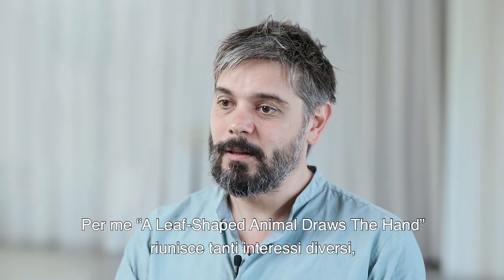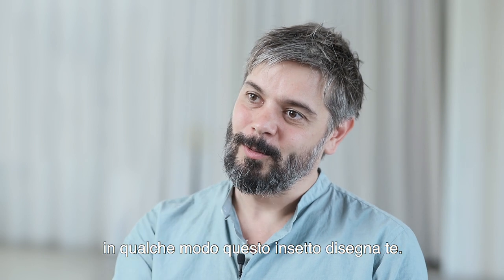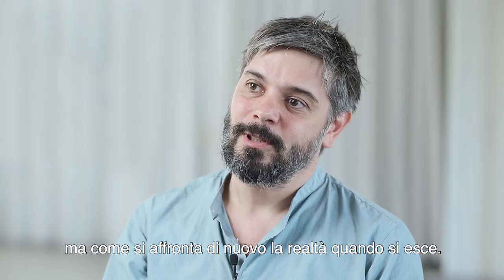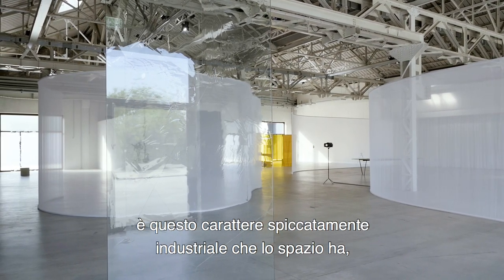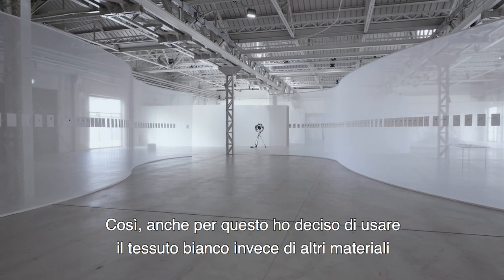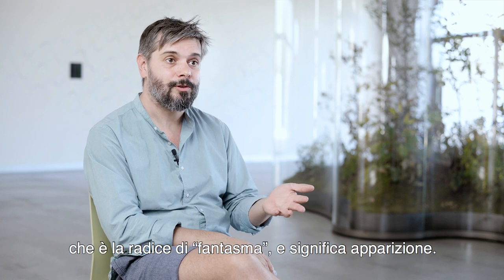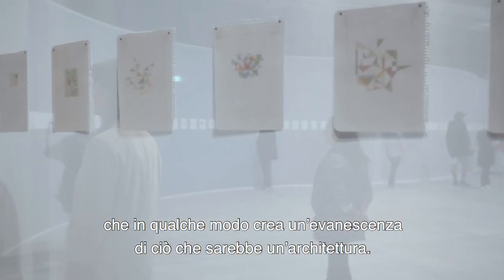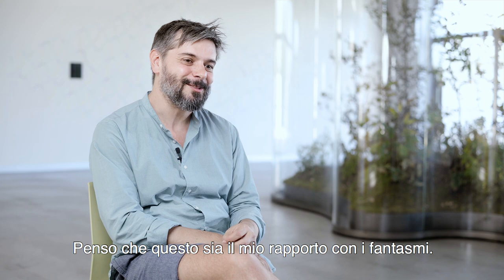Daniel Steegmann Mangrané | A Leaf-Shaped Animal Draws The Hand | Pirelli HangarBicocca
Daniel Steegmann Mangrané
"A Leaf-Shaped Animal Draws The Hand"
Curated by Lucia Aspesi and Fiammetta Griccioli / 12 September 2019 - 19 January 2020

The work of Daniel Steegmann Mangrané (Barcelona, 1977; lives and works in Rio de Janeiro) ponders on the relationship between culture and nature. The artist’s interest in biology has led him to analyze complex ecological systems and introduce the natural world into his works. In Steegmann Mangrané’s practice numerous are the references to the rain forest in Brazil—such as branches, leaves, and insects—which interwoven with geometric forms and abstract motifs engender a reflection on the complex dynamics between the elements that surround us.

His first exhibition in Italy presents more than twenty works made from 1998 to the present time, ranging from films, virtual reality devices, 2D holograms, sculptures, and installations. The artist places the physical and sensory dimension of the viewer at the heart of the exhibition project, offering new visions of the entire corpus of his works as they dialogue with one another.
The exhibition is characterized by a shift between material and immaterial experiences, expanded further through the site-specific intervention that are made of white transparent fabric partitions that redefine the industrial quality of Pirelli HangarBicocca, whilst both concealing and revealing the exhibited works. Like fluctuating membranes, these screens give shape to the different areas of the show while allowing, by means of their transparency, an immediate overview of the entire exhibition.
Daniel Steegmann Mangrané
A cura di Lucia Aspesi e Fiammetta Griccioli / 12 Settembre 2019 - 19 Gennaio 2020

Il lavoro di Daniel Steegmann Mangrané (Barcellona, 1977; vive e lavora a Rio de Janeiro) si interroga sulla relazione tra cultura e natura. L’interesse dell’artista per la biologia lo ha portato a indagare complessi sistemi ecologici e a introdurre il mondo naturale all’interno delle sue opere. Nella sua pratica numerosi sono i riferimenti alla foresta pluviale in Brasile – come rami, foglie e insetti – che, uniti a forme geometriche e motivi astratti, aprono a riflessioni sulle complesse dinamiche tra gli elementi che ci circondano.

La sua prima esposizione in Italia presenta più di venti opere realizzate a partire dal 1998 a oggi, che spaziano tra film, ambientazioni in realtà virtuale, ologrammi 2D, sculture e installazioni. L’artista pone al centro del progetto di mostra la dimensione fisica e sensoriale dello spettatore, offrendo nuove visioni sull’intero corpus delle sue opere, messe in dialogo tra loro.
Il percorso espositivo è caratterizzato dall’alternarsi di esperienze materiali a situazioni immateriali, attraverso un’installazione site-specific realizzata con partizioni in tessuto bianco trasparente che ridefiniranno il carattere industriale di Pirelli HangarBicocca, accogliendo e rivelando le opere esposte. Come membrane fluttuanti, questi elementi dividono lo spazio in aree diverse consentendo al tempo stesso, con la loro trasparenza, una visione d’insieme immediata dell’intera mostra.